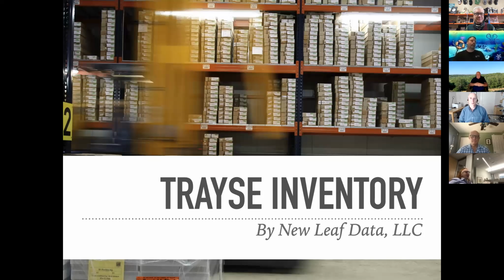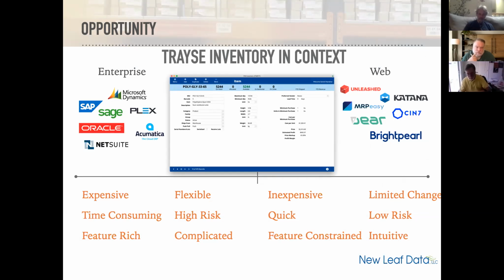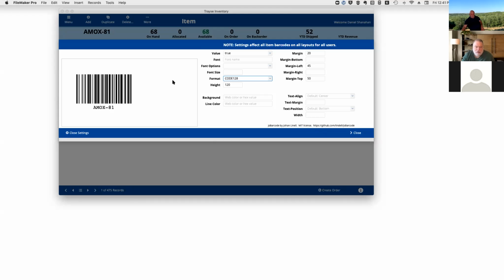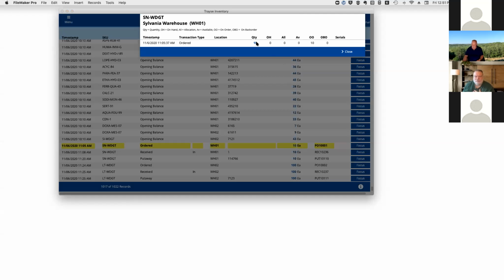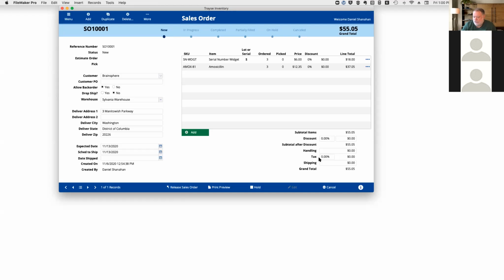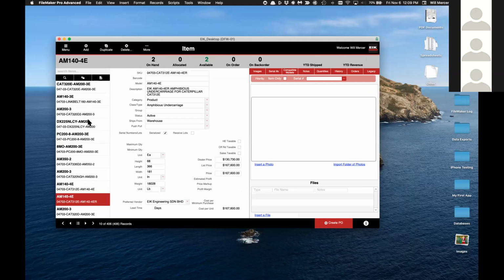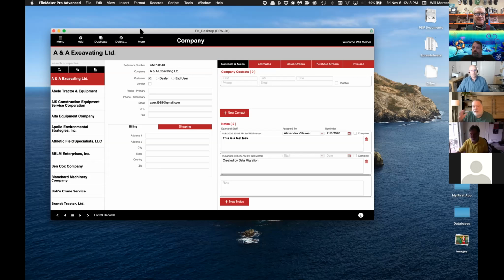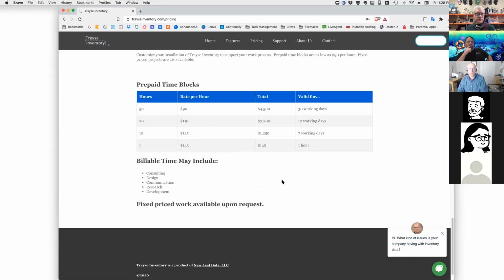FMPUG - Dallas Presentation on Trayse Inventory Management Nov 6 2020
This is a presentation by Daniel Shanahan about his Trayse Inventory Management System built in FileMaker 19.  The presentation was given to the computer users group on November 6, 2019 video conference.